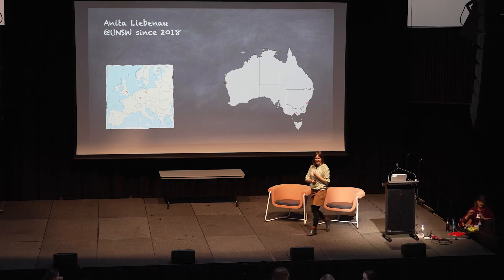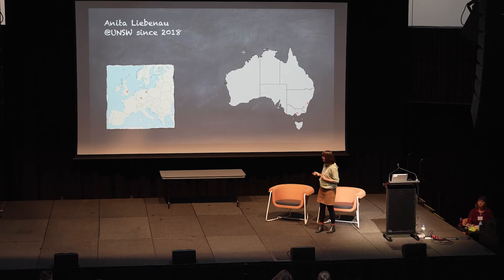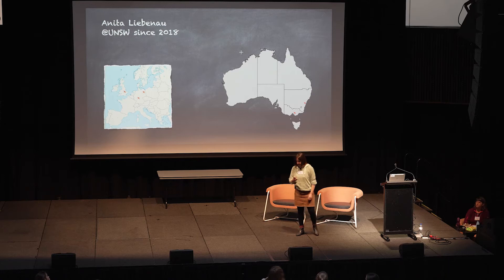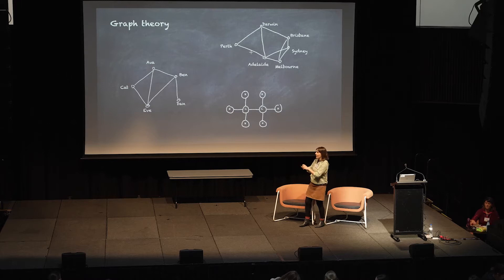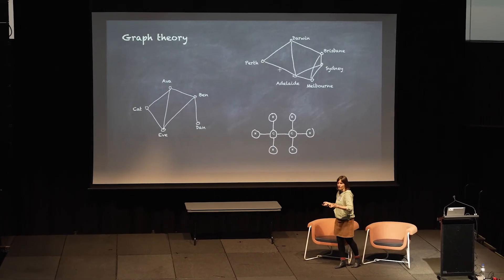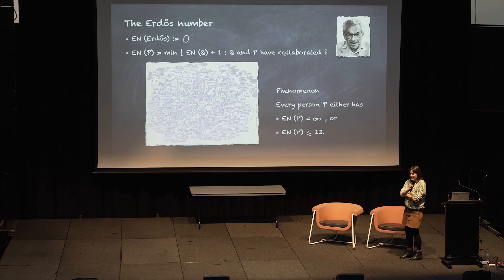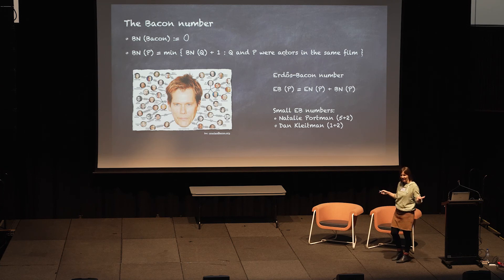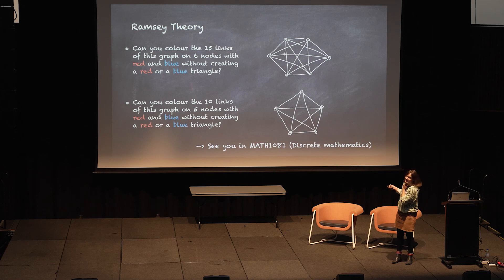Dr Anita Liebenau delivers a presentation at Girls Do the Maths 2021 at UNSW Sydney.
Dr Anita Liebenau of UNSW Mathematics and Statistics delivers a presentation about her career at Girls Do the Maths at UNSW Sydney, June 2021.